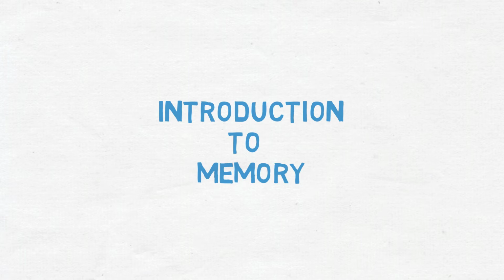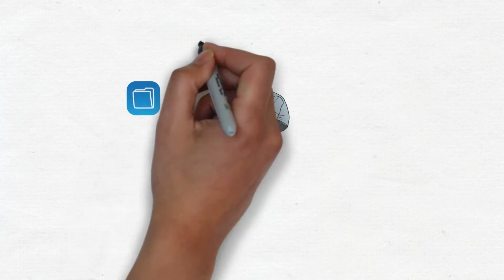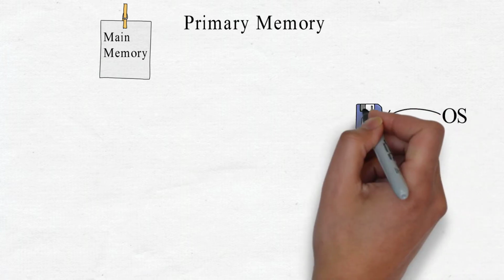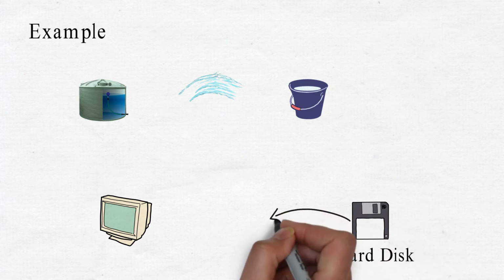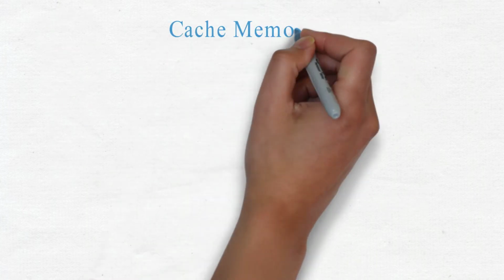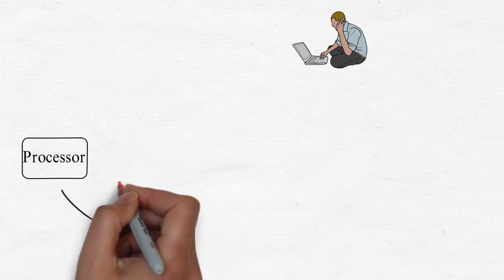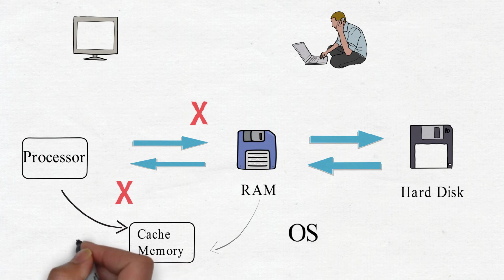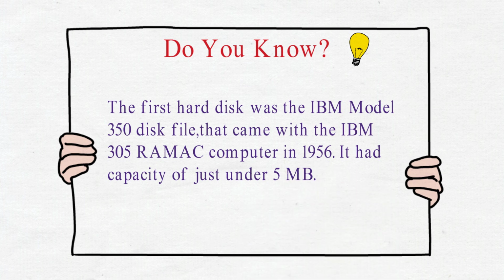Introduction To Memory || Types of Memory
Knowledge Revolution of Technology

Memory is the basic building block of computer. It use to store the data and instruction in the computer.

User store the basic data like files, documents, music,video etc in memory.

There are 3 types of memory:

1) Primary Memory
2) Secondary Memory
3) Cache Memory

Primary Memory :

Primary memory is also called volatile memory. It is use to store the active program of computer. When user switched on the computer the OS gets load in the primary memory called RAM.

Secondary Memory:

Secondary Memory is use to store the large amount of data in the computer. Secondary memory like Hard-disk, Pendrive etc. It is non-volatile memory.

Cache Memory :

Cache memory is the small and fastest memory use to store the frequently access data.